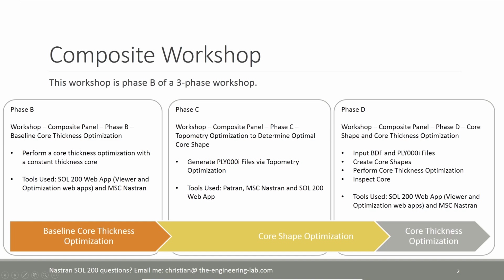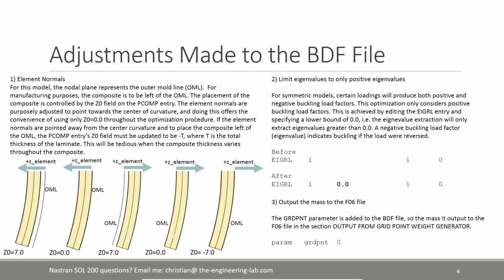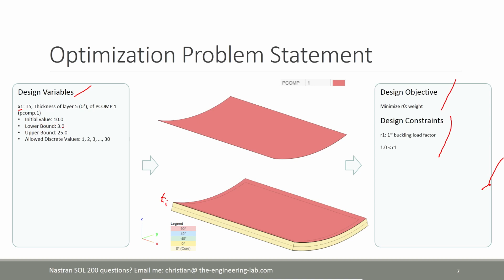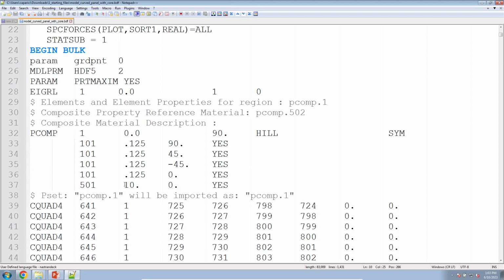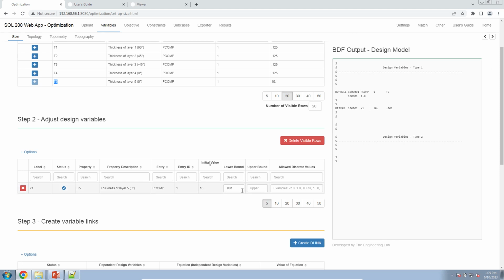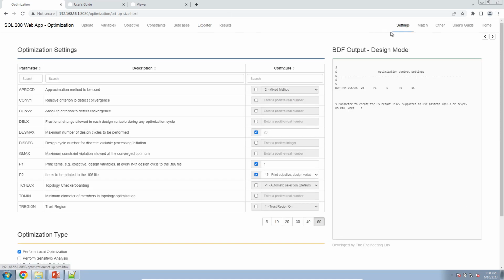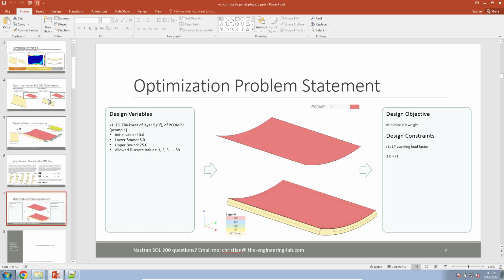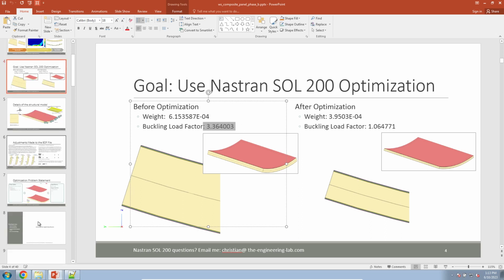Nastran Composite Optimization - Sandwich Panel – 1/3 – Baseline Core Thickness Optimization (Previe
This is a PREVIEW. For full access, visit the-engineering-lab.com or contact christian@ the-engineering-lab.com.

The goal of this 3-phase tutorial series is to optimize a curved composite panel, with a core, and produce a lightweight composite that satisfies constraints on the buckling load factor. This tutorial series focuses exclusively on optimizing the thickness of the core. The methods detailed in the tutorial series are applicable to both foam and honeycomb cores.

This tutorial demonstrates how to configure a basic core thickness optimization where the core has a constant thickness throughout the entire model. The goal of this tutorial is to demonstrate basic actions such as creating variables, a weight objective and constraints on the buckling load factor. The results of this core thickness optimization serve as a baseline for future comparisons. In a subsequent tutorial, the core will be allowed to have a variable thickness throughout the model and will be optimized to minimize weight.

This is the first phase in a 3-phase tutorial series.

Original Title: Sandwich Composite Panel – Phase B – Baseline Core Thickness Optimization (Preview)

ws_composite_panel_phase_b